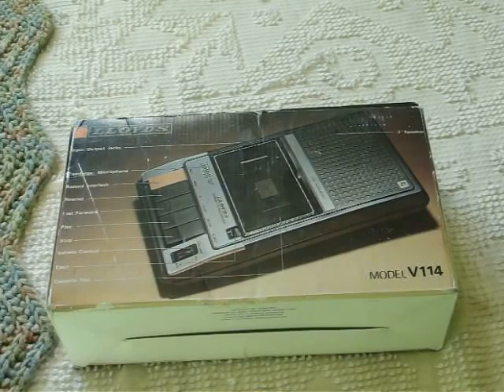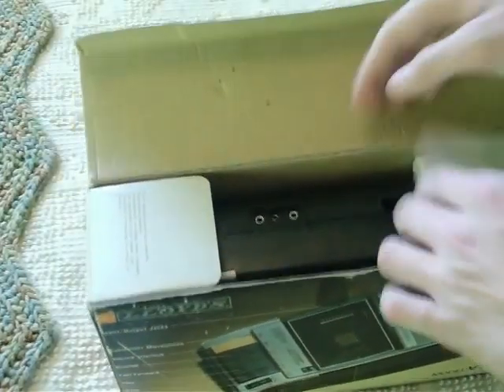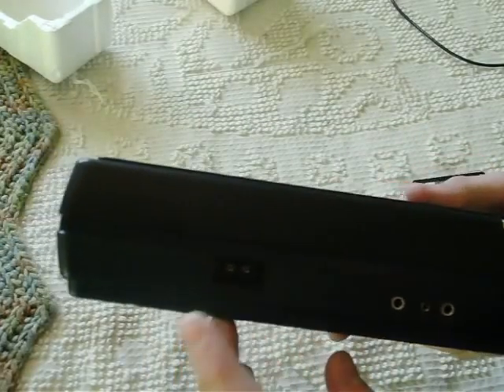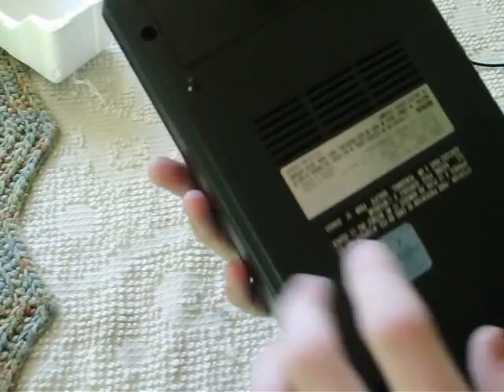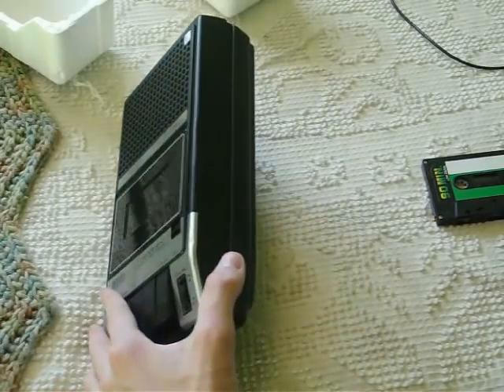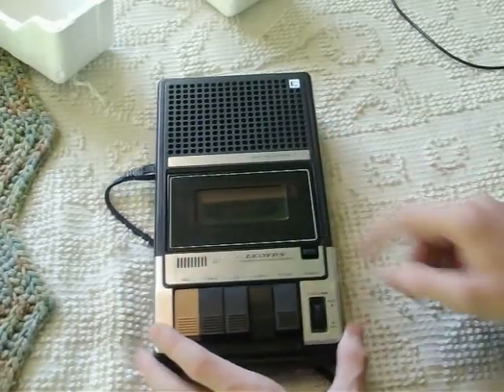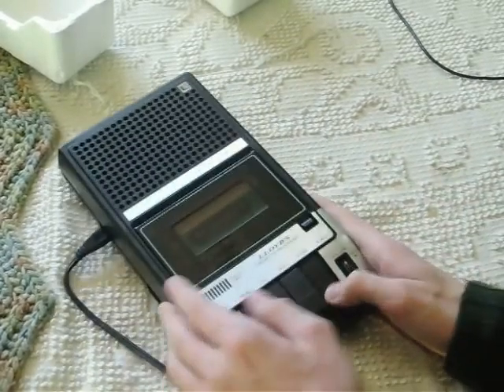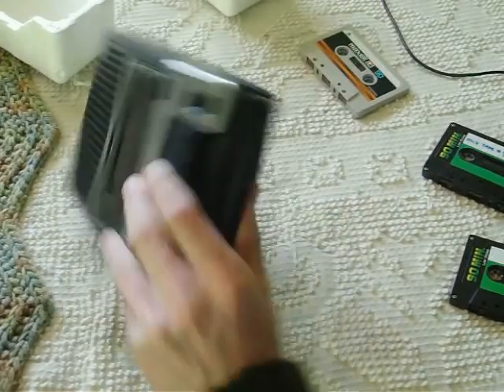Lloyd's Cassette recorder (V114/709A)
This is a remake of the original video, and this one will be significantly better than the last one. The next video will be about the V182/709A, which also shows it's face in the episode.